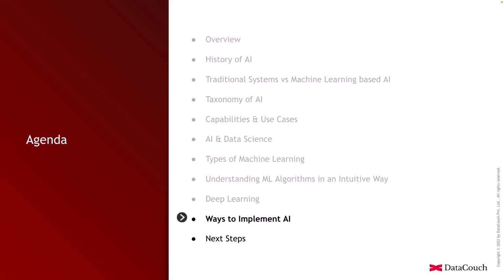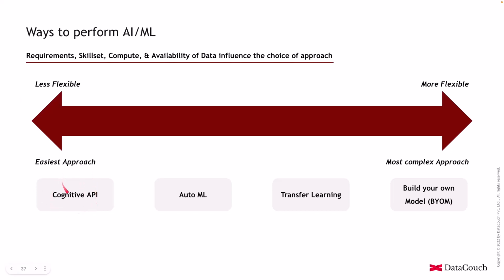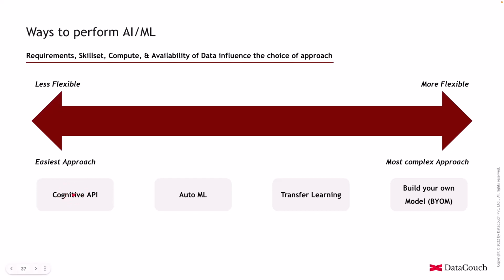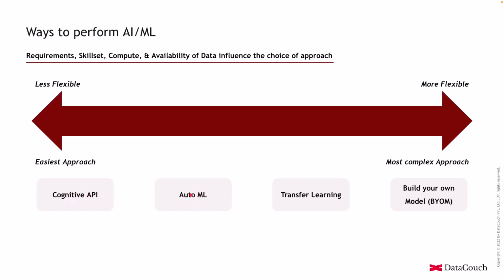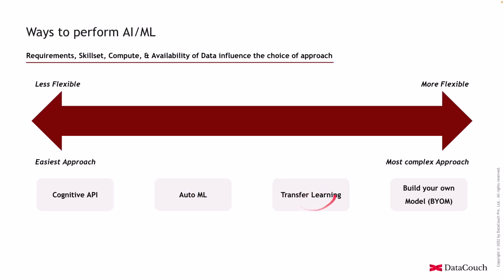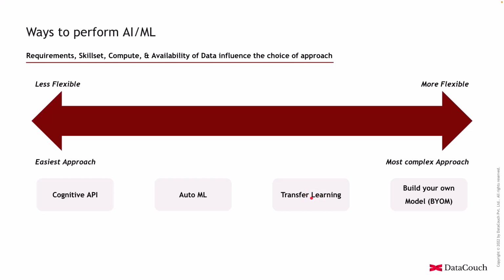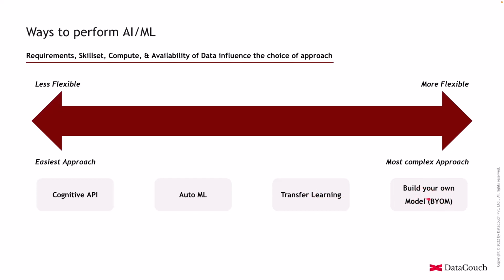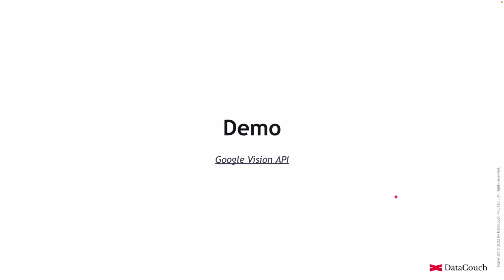Ways to Perform AI/ML Part 1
Let's understand we can implement AI and ML in various projects.